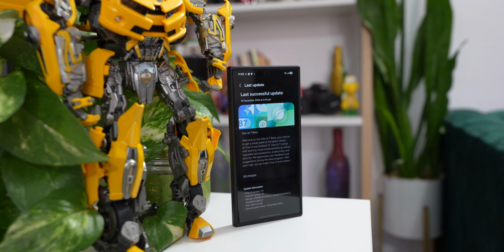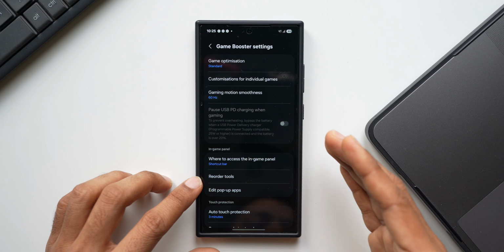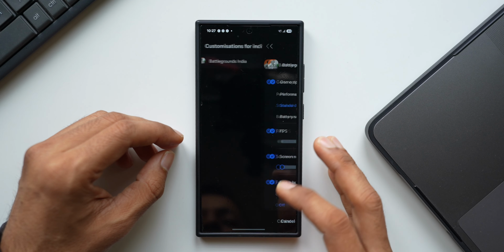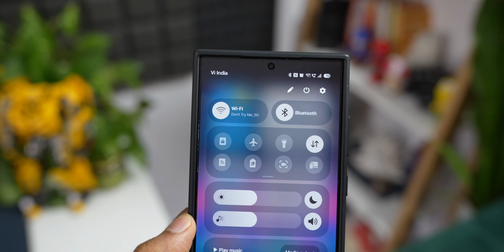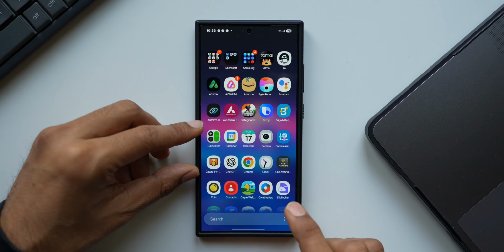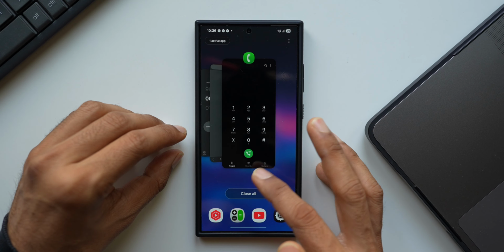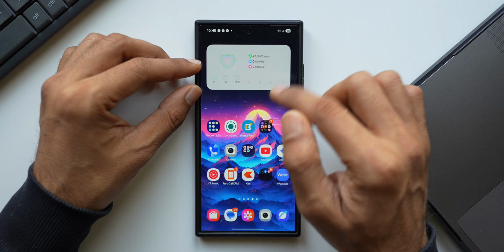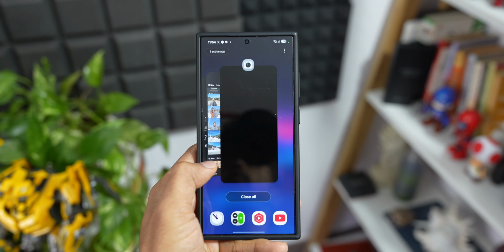Huge Samsung Update - New Feature - New Bugs & Bug Fixes -All You Need To Know about One UI 7 Beta 2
oneui7 samsung oneui galaxys24ultra s23ultra s22ultra samsung s25ultra, S 24 Ultra, S 24 Plus, S 24, S 23 Ultra, S 23 Plus & S 23, S 22 Ultra, S 22 Plus, S 22, S 24 FE, S 23 FE, etc.

00:00 Important Intro about Beta Versions
00:48 Important New Feature
02:48 Now Bar Setting Changes
03:23 Quick Panel Changes
04:13 Edge Panel Changes & Customisation
05:03 App Drawer Changes & Fix
05:40 Other Fixes & Recent Menu Animations
07:14 Existing Bugs